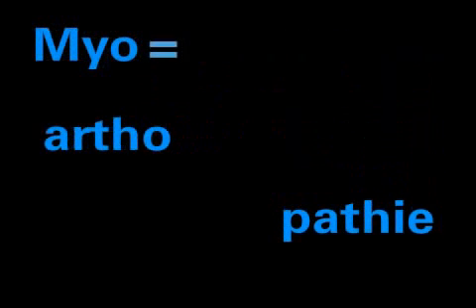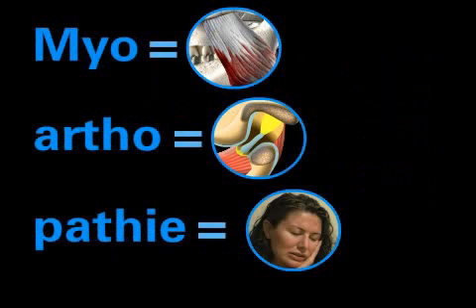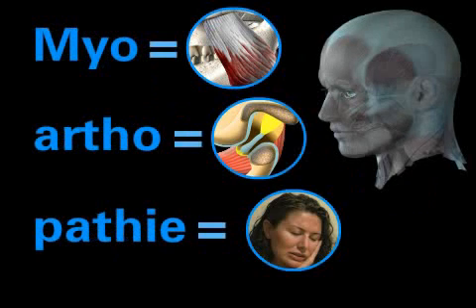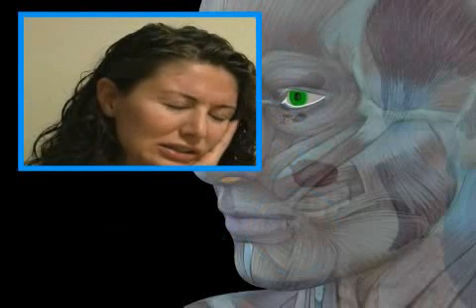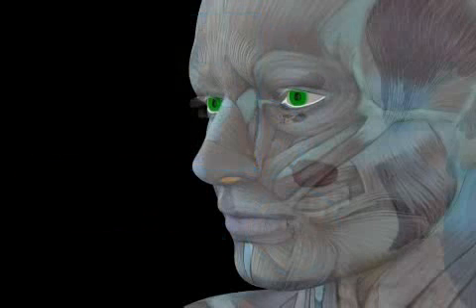Myoarthopathy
Myoarthropathy is derived from the Greek words: Mys: muscle, Arthron: joint and Pathos: suffering.